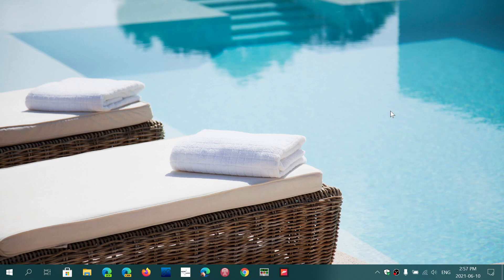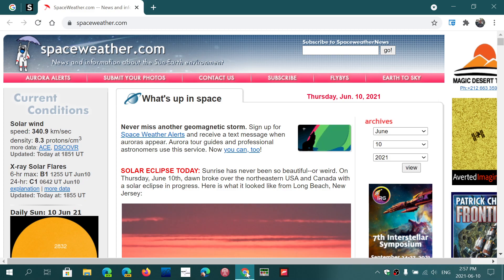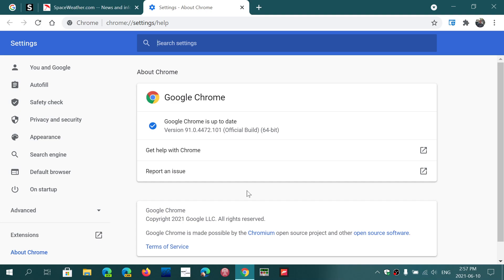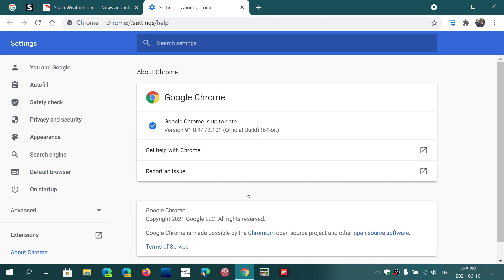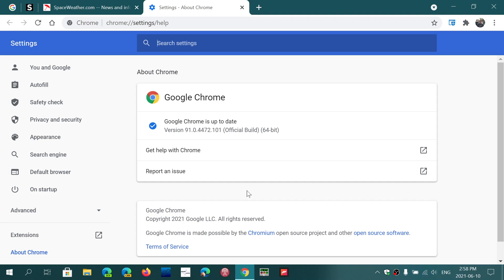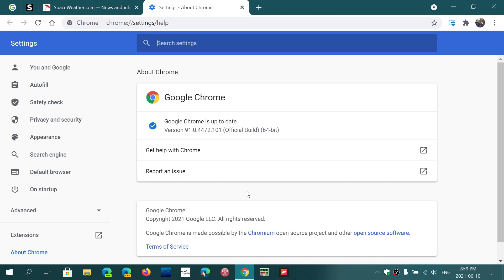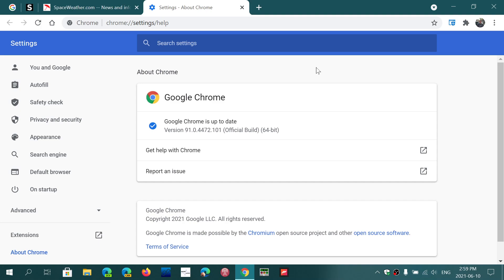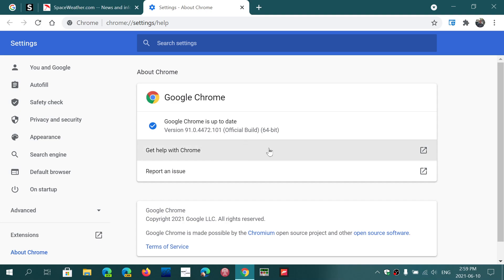IMPORTANT SECURITY update Google Chrome fixes 14 security flaws including a Zero Day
Update Google Chrome now !